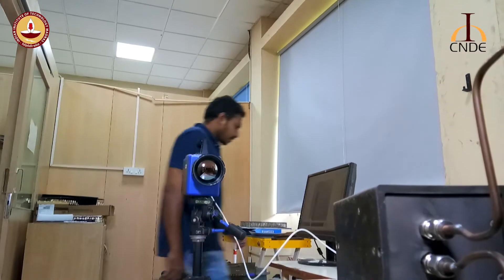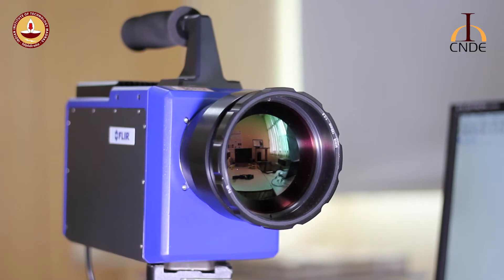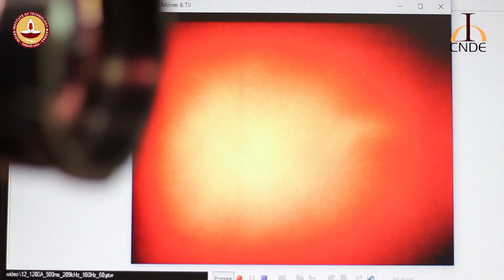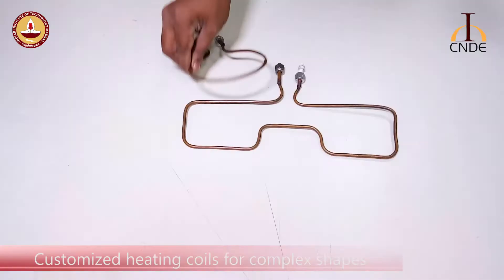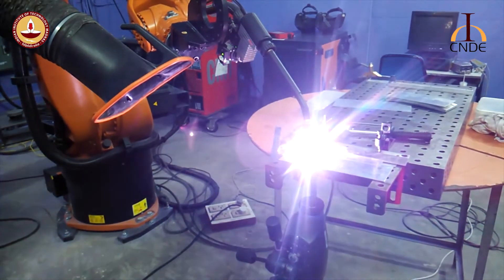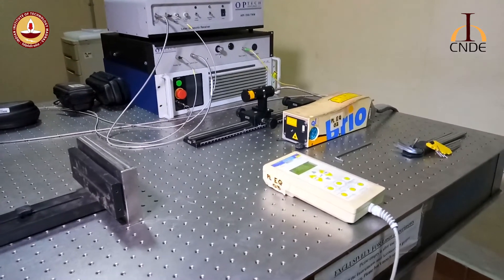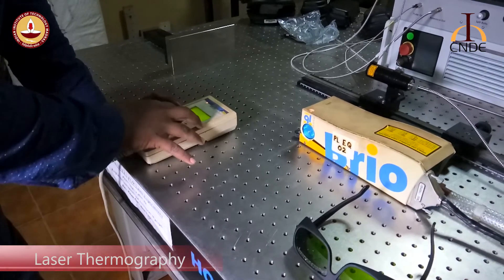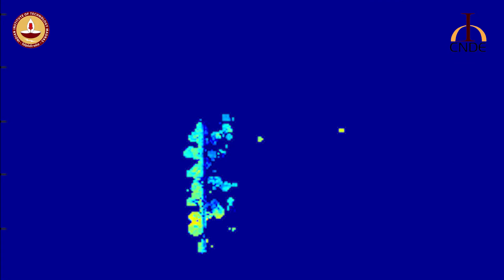Thermography and thermal imaging - Centre for Non-Destructive Evaluation @ IIT Madras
Thermography developments and research at the Centre for Non-Destructive Evaluation @ IIT Madras, headed by Prof. Krishnan Balasubramanian